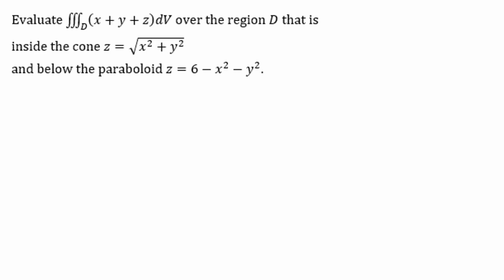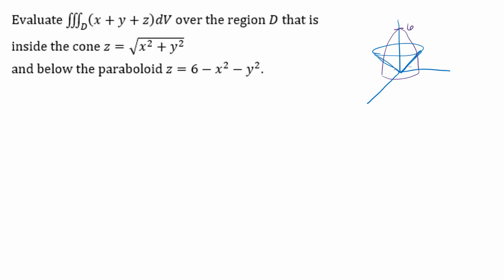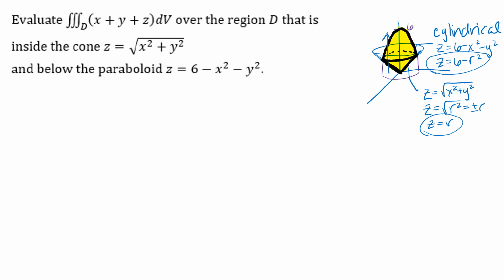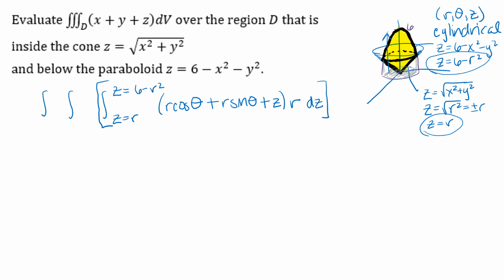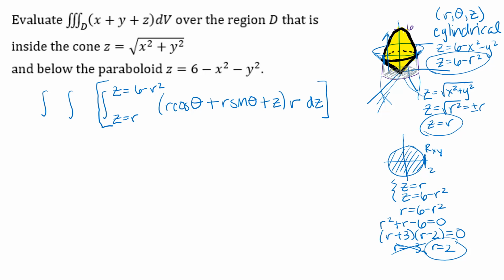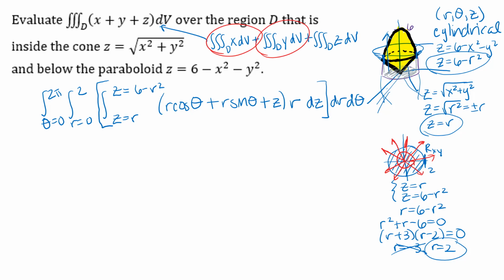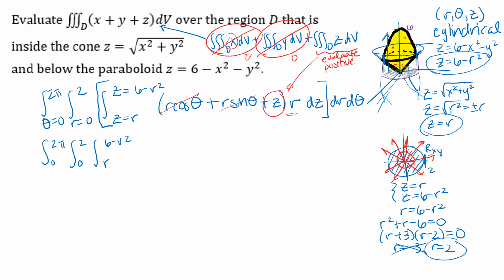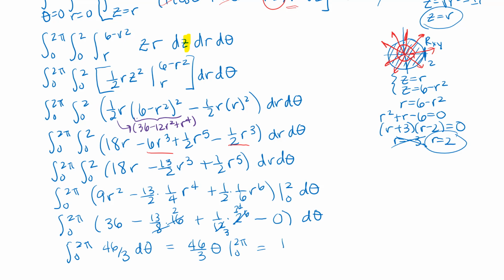Cylindrical Integration Example 1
Triple Integral in Cylindrical Coordinates